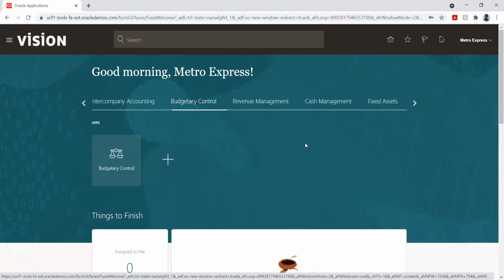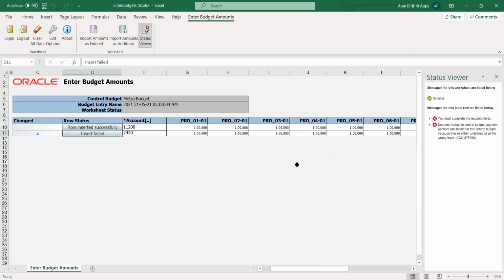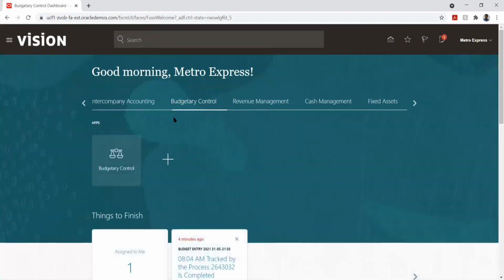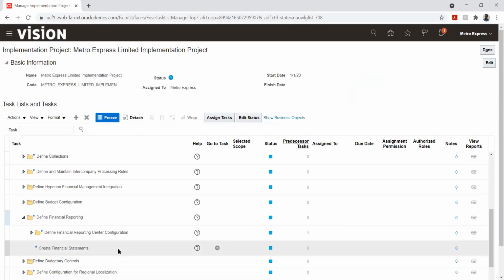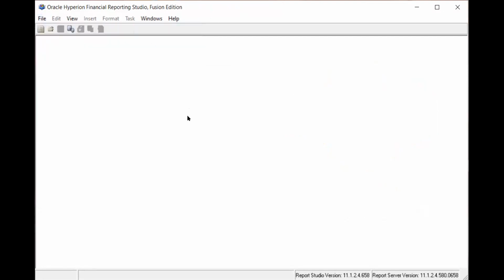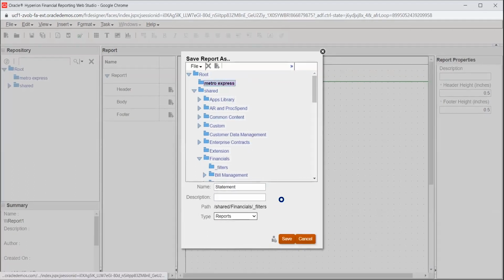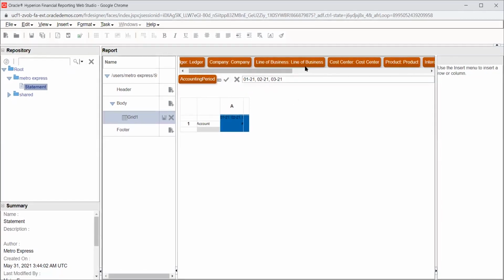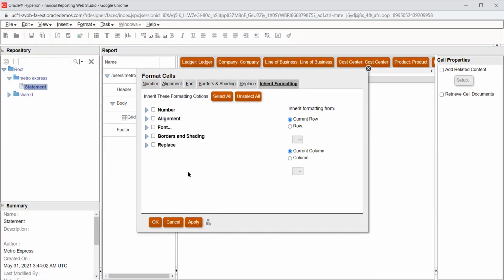Oracle Fusion GL Budget & FRS